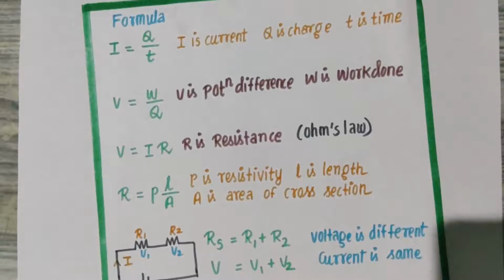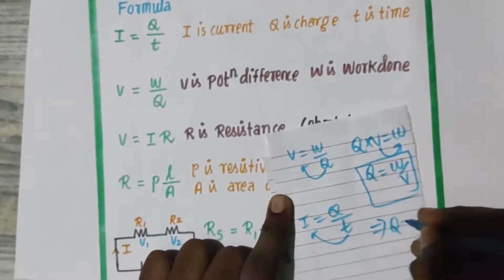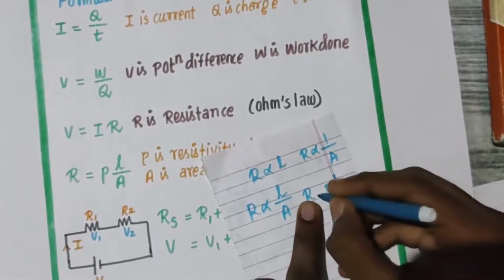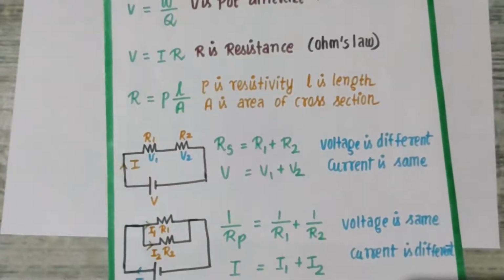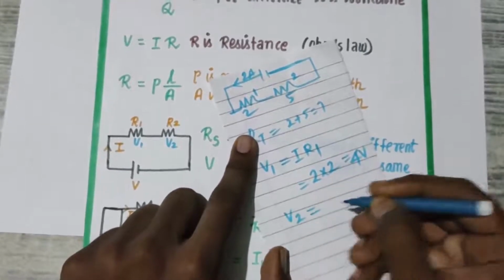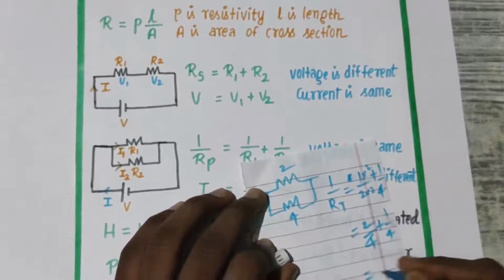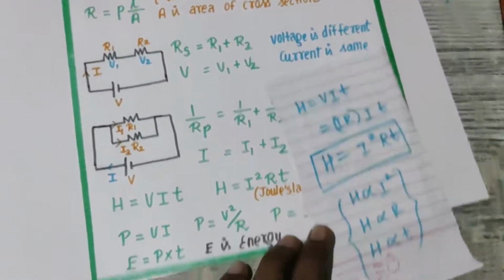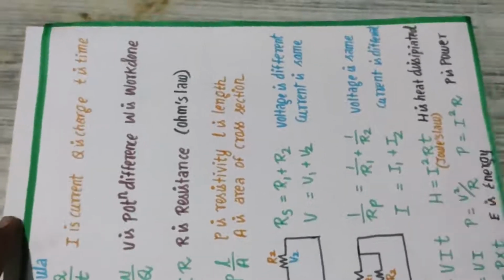CBSE class10 science ELECTRICITY important formulae discussion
@Zwifto CBSE tamil ( class 9 10 )

link for telegram group :Zwifto CBSE tamil (class 9 10)